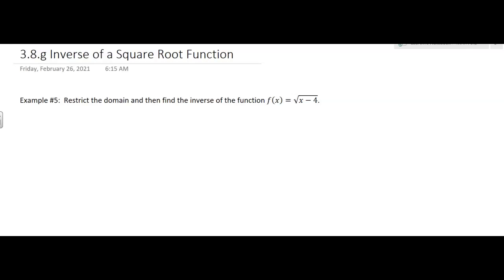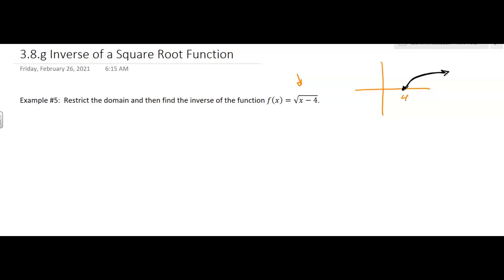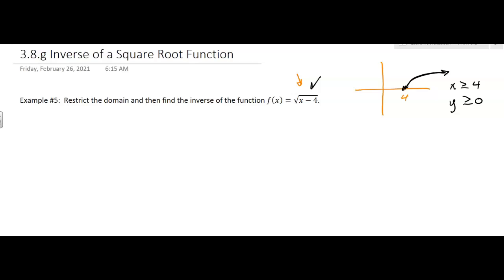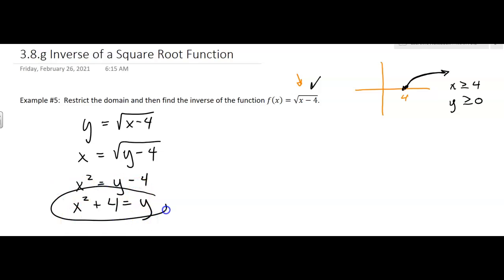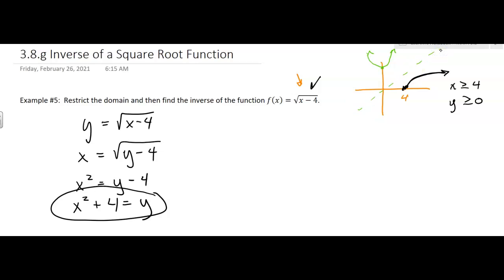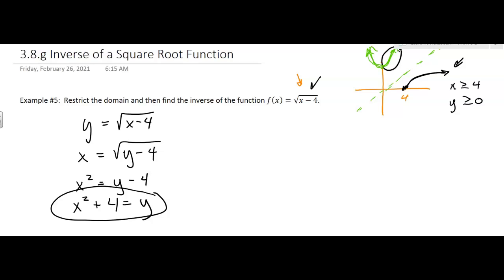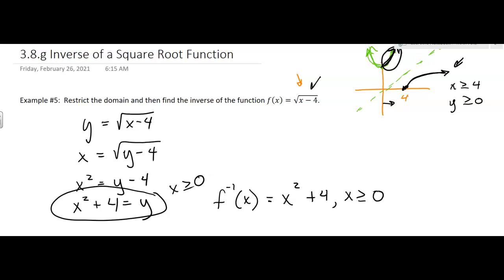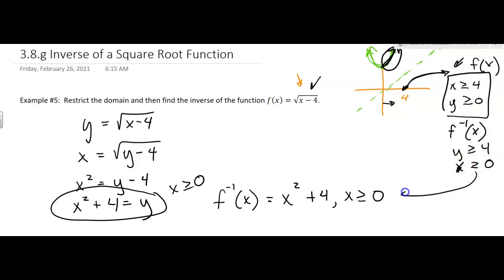3.8.g Inverse of a Square Root Function